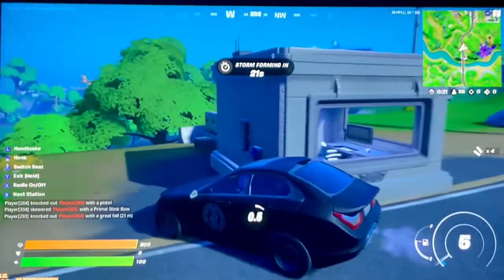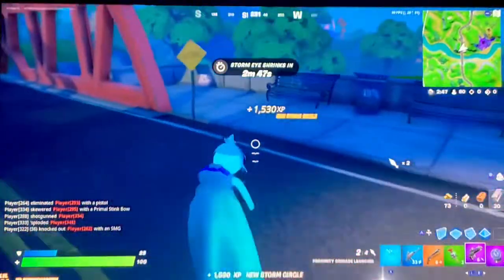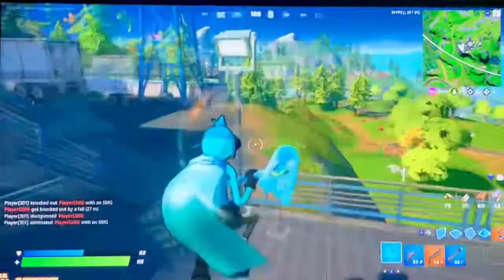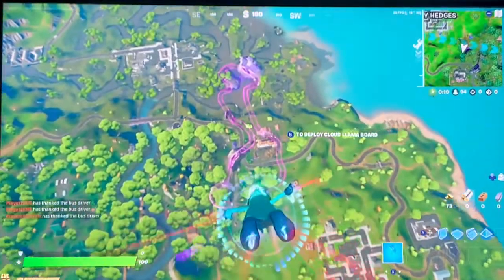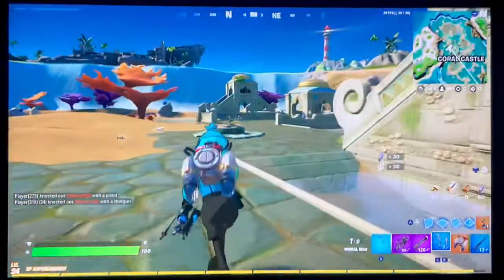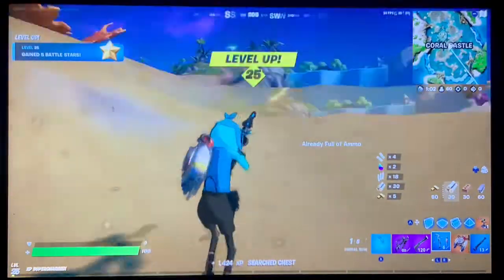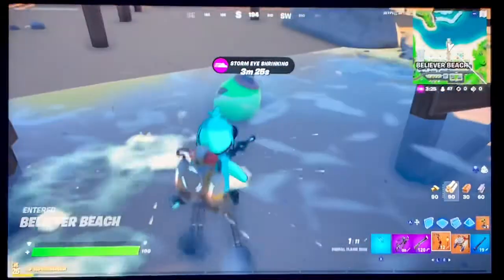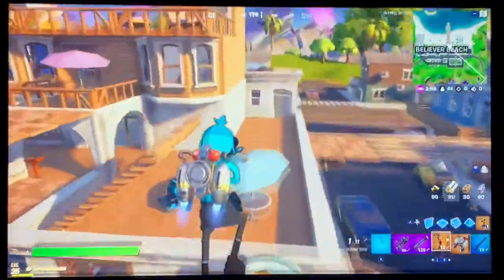Machine Pistol is Back?!??!?!